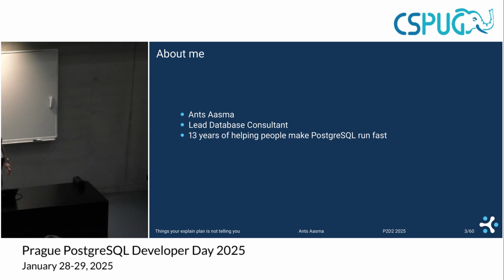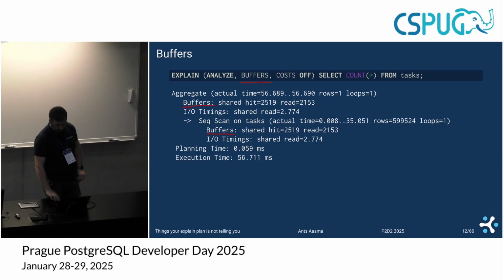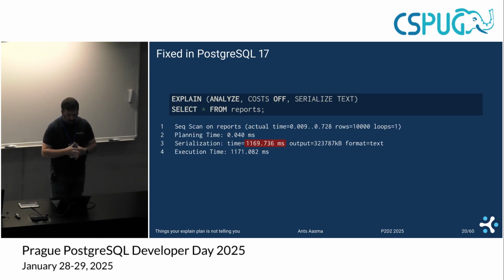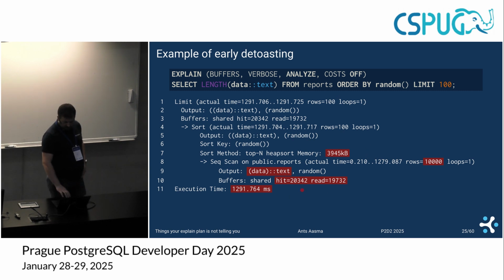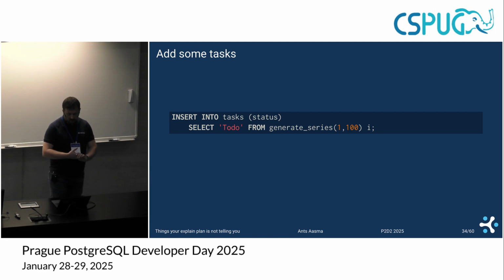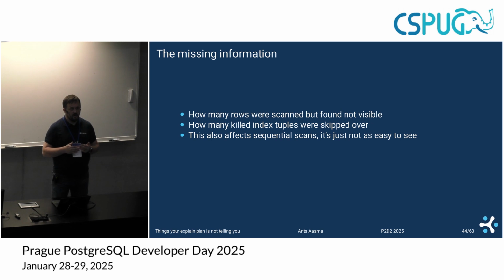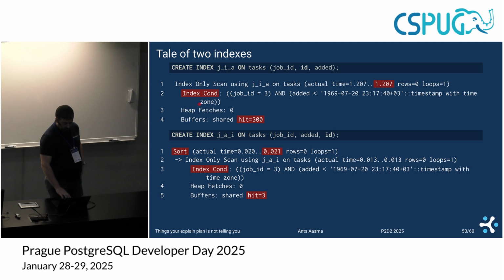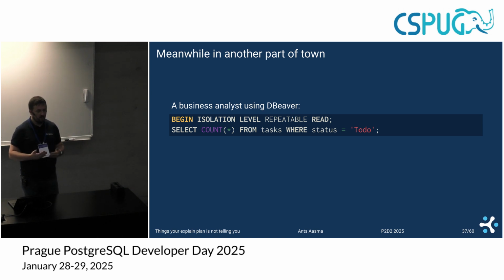What your explain plan is not telling you / Ants Aasma (Cybertec)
As much as we all love PostgreSQL explain command for diagnosing performance issues, there are some things that it doesn't reveal to us. In this talk I will take a look at some of the hidden performance gremlins and how to spot them in your plans. Things like TOAST lookups, visibility checks, hint bits and expression evaluation time can sometimes turn up in surprising places in your execution plans with little to no indication that this is happening. Knowing how to look for these problems is already a large step towards solving them.